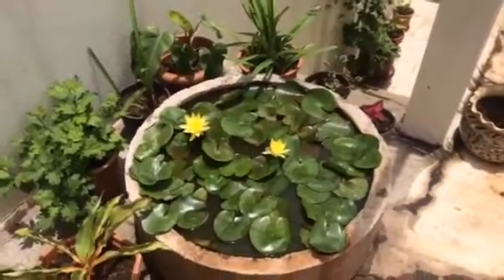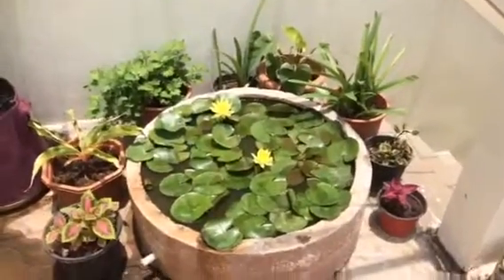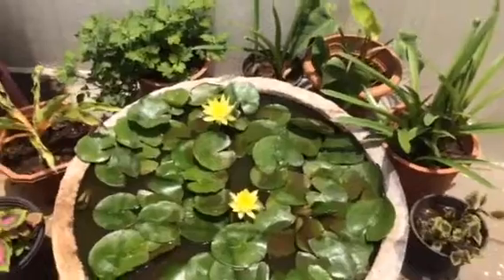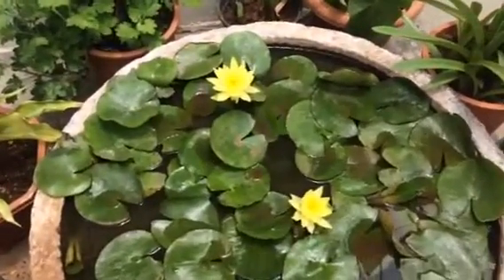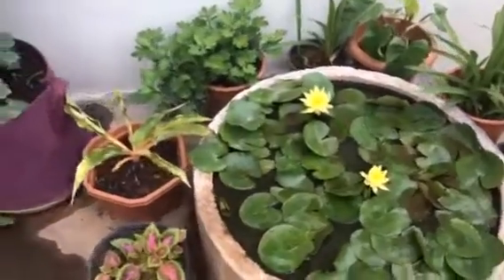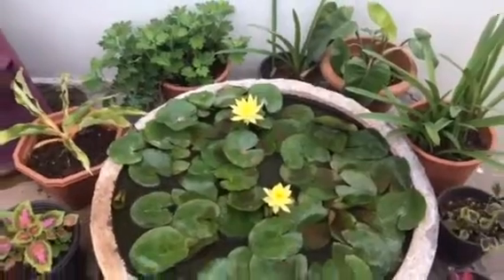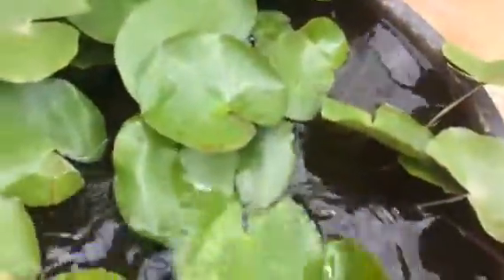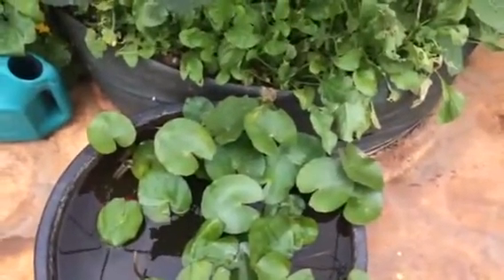Water lily in my Roof garden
Yellow water Lilly.